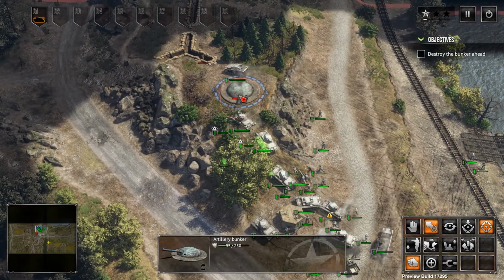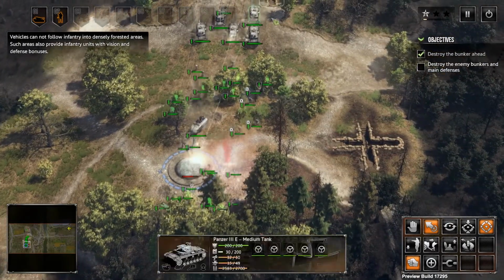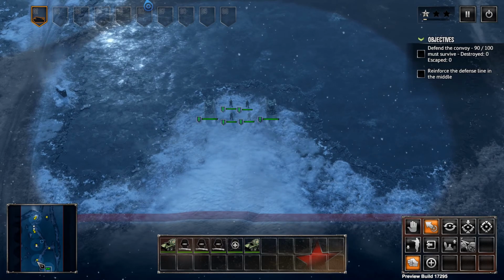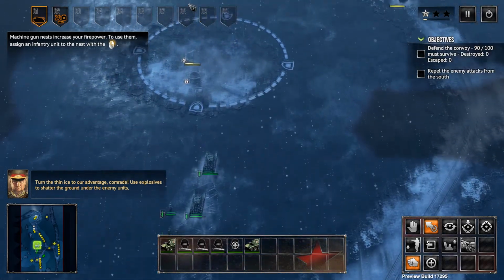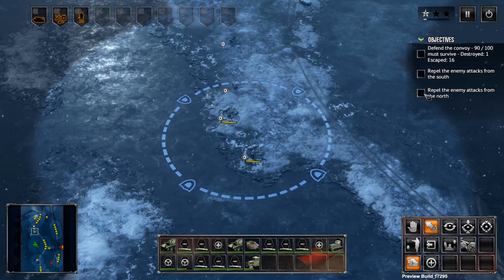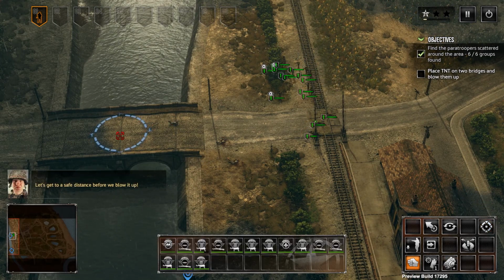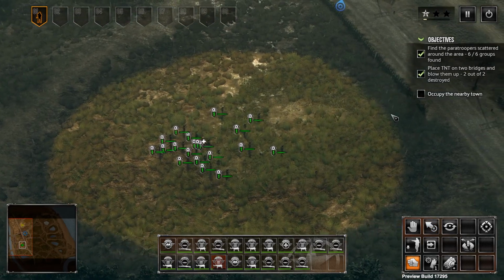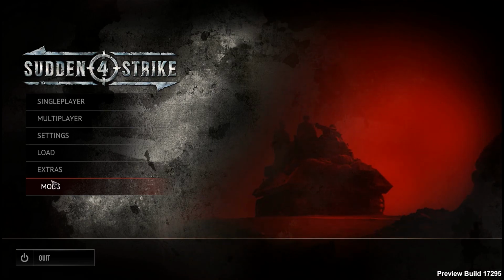Sudden Strike 4 Preview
Scott plays the new World War II RTS, Sudden Strike 4 and comes away impressed at the three campaigns, medal-based goals, and overall presentation to make this one to watch.